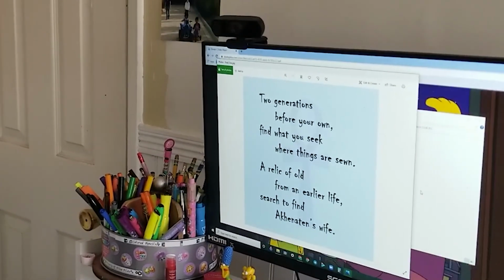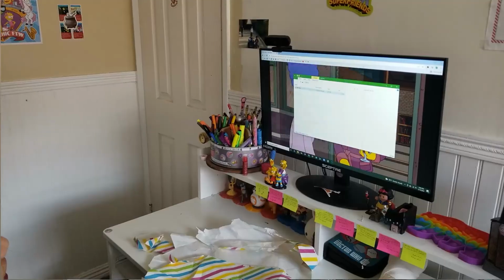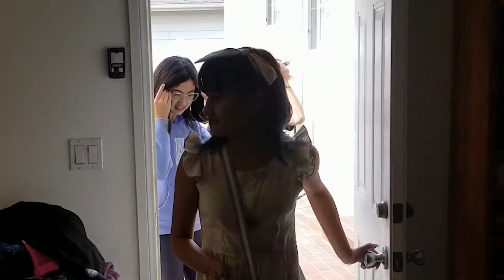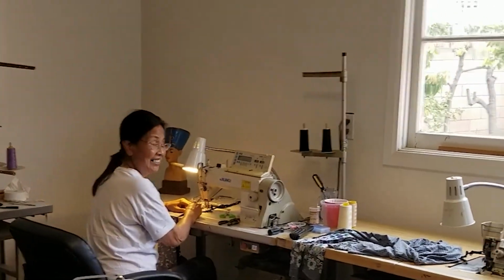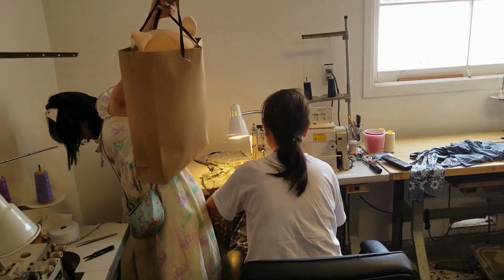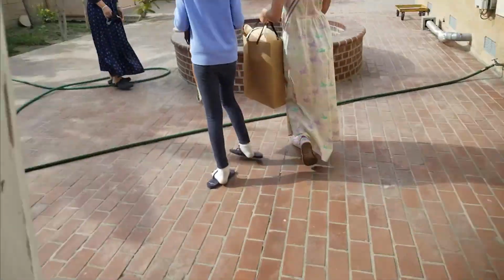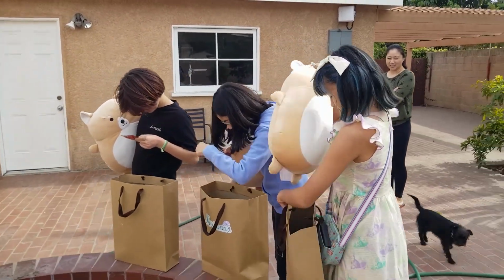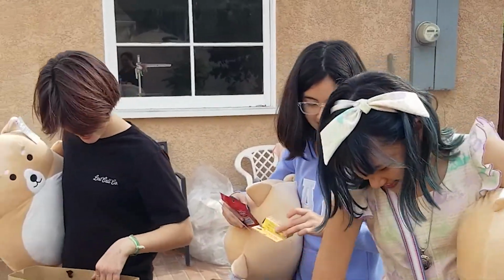Eliza's Birthday Clues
For Eliza's 12th birthday, a series of clues were placed all over town for her and her friends, Brianna and Charlie, to locate...

The 15 clues were:

1)  THERE ARE 26 OF THESE…Find the 13th, 1st and 3rd. Then go to that counter...

2)  They build dams. For two days you were one of them...

3)  Here you will find wisteria dropping purple petals. Here you will often find baskets of vegetables. Pokey balls are often underfoot. The Easter Bunny leaves many eggs filled with treats here at Easter. At Halloween, there is usually a cauldron, fog, and a line of kids seeking treats. There is a tree that is great for climbing.

4)  BUNNIES
      BEETS
      BATTLESTAR GALACTICA

5)  Black Chain   LOT 666

6)  Chevron 1 Encoded

7)  [HIEROGLYPHICS IMAGE]   (Translate)

8)  Infant-toddler is where you started,
      the folks there were so big hearted.
      When you were 2,
      you moved to blue.
      And then at 4,
      you went next door.
      Once school began,
      to dome you ran.

9)  Go there now
      (without a gi).
      You’ve been there twice
      to kick a tree…

10)  TO UNCOVER THE NEXT CLUE – Lift the lid to find the keys
and Imagine that My Heart Will Go On…

11)  In this chair, dads will sleep like a bear.
Underneath, look for the shoe…then you’ll find your next clue…

12)  RELATIVE DIMENSION...in your room

13)  nej paq je yIn je 'u' jang   (translate from Klingon)

14)  The founder of Ravenclaw
        is known to tote
        your very next clue
        around her throat.

15)  Two generations
        before your own,
        find what you seek
        where things are sewn.
        A relic of old
        from an earlier life,
        search to find
        Akhenaten's wife.